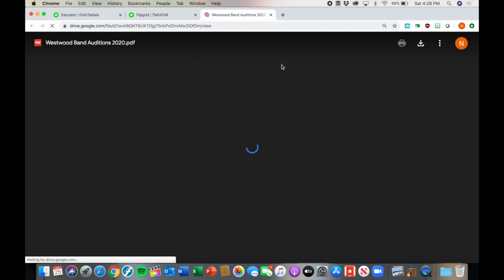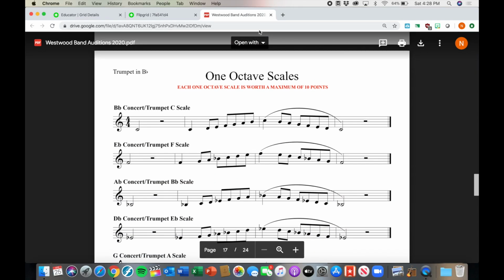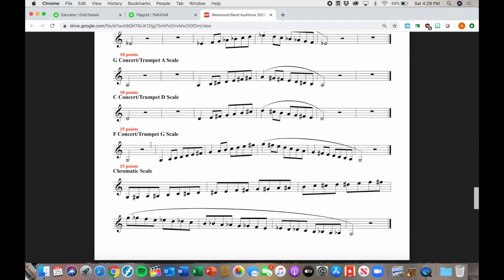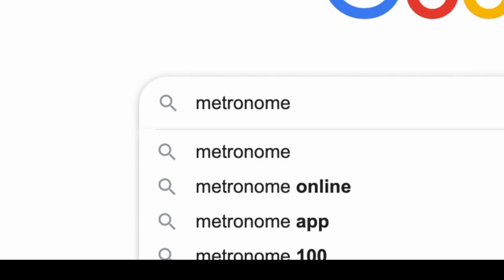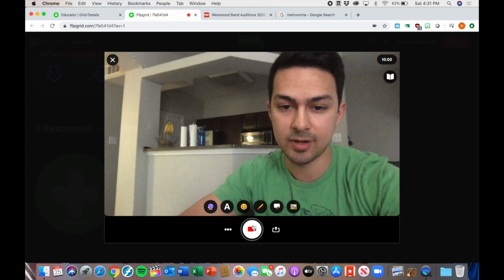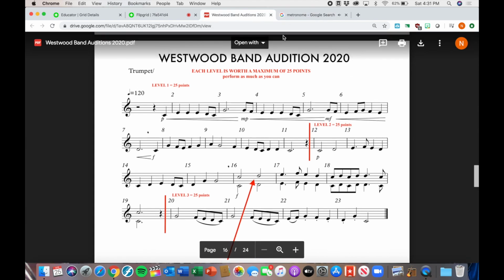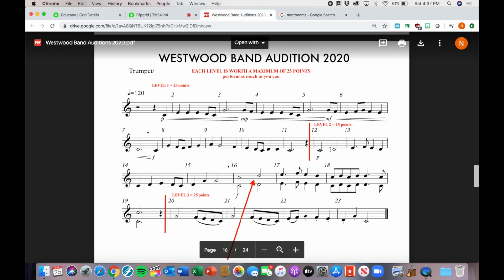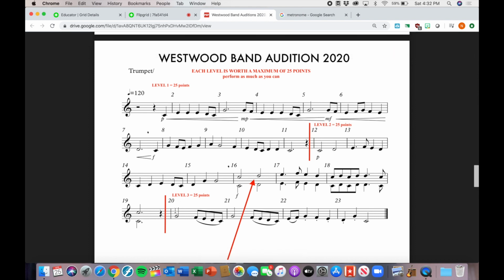How to Complete Your Audition Assignment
6th and 7th graders! Watch this video and practice lots!